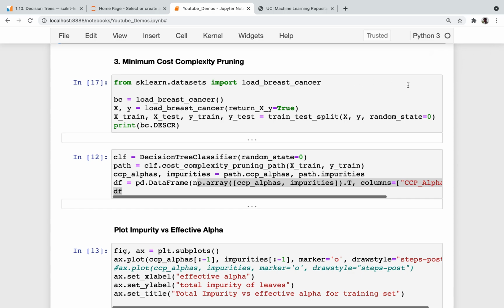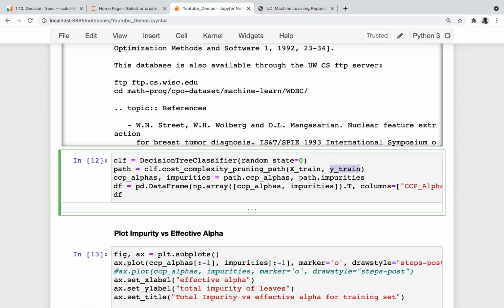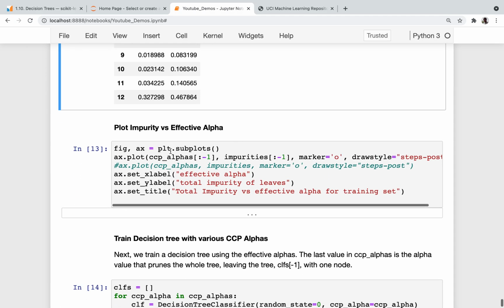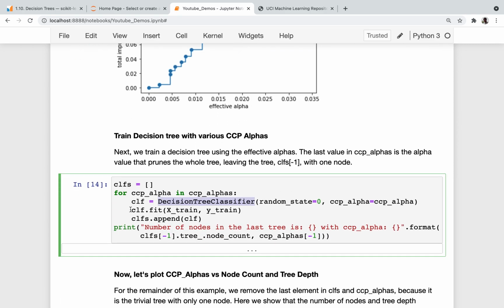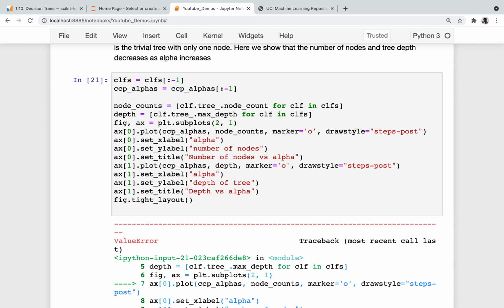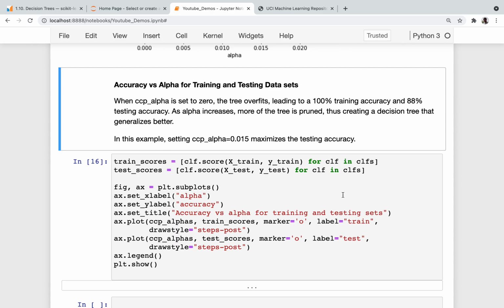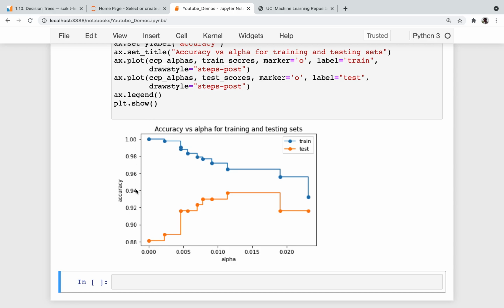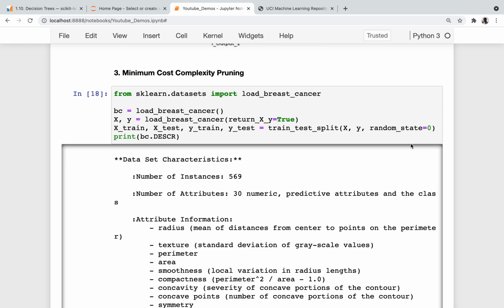08 Pruning Decision Trees - Practical in Python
Hello Friends,

This video series is meant to share my knowledge on Machine Learning Practical Implementation and demonstrate step by step stages clearly for beginners.

The notebooks that I walked through in the video can be seen

Link of the Pre-requisite software Anaconda that will come with all the tools required for Data Science and Machine Learning.

Hope you will find this useful.

Thanks,
Prakash